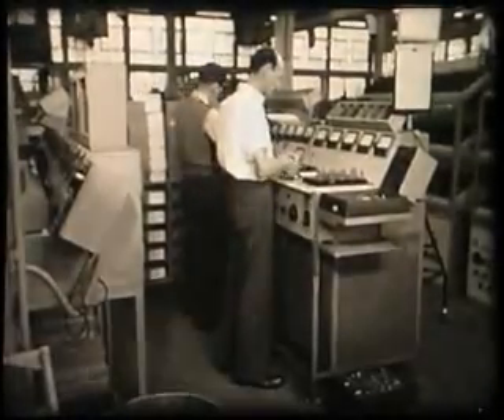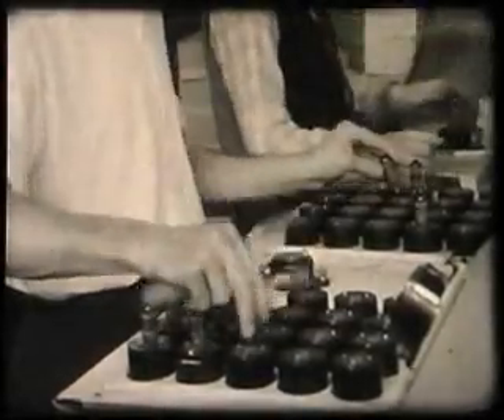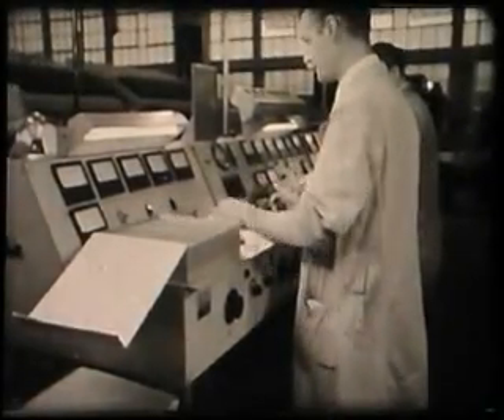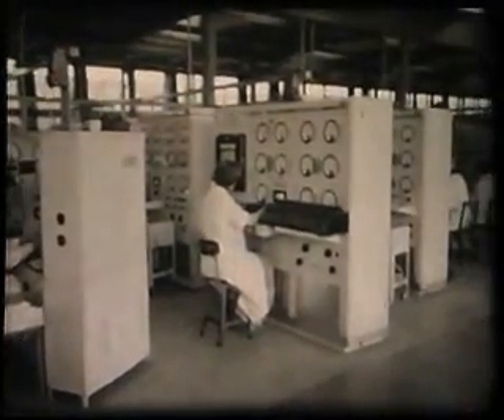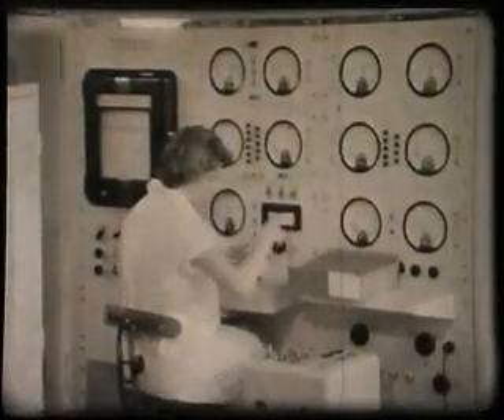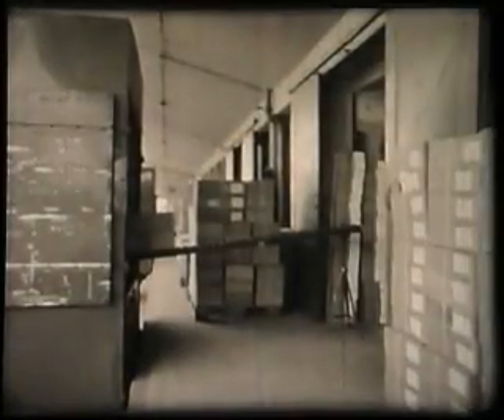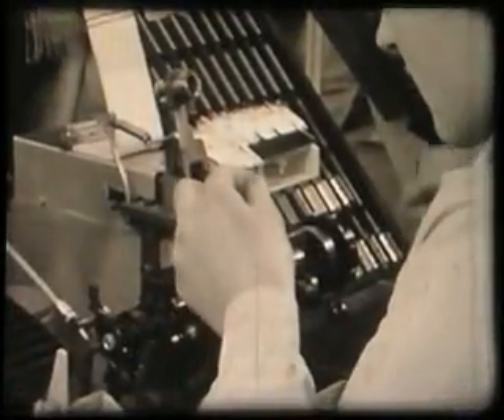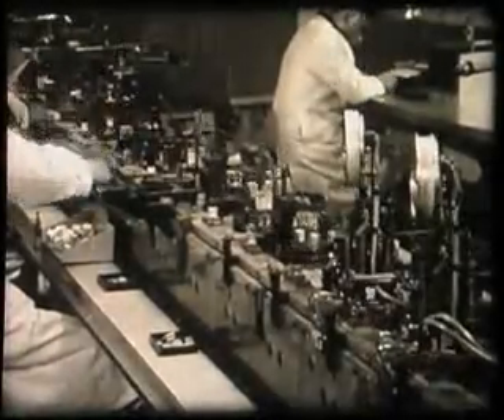Mullard Valves - The Blackburn Story - Part 6 - How A Valve is Manufactured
Covers the final inspection of the finished valves.